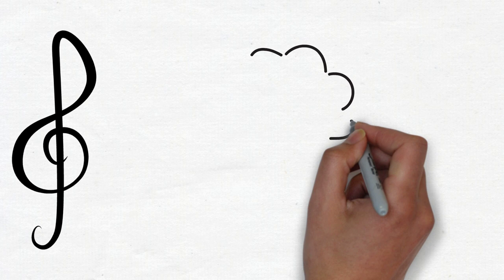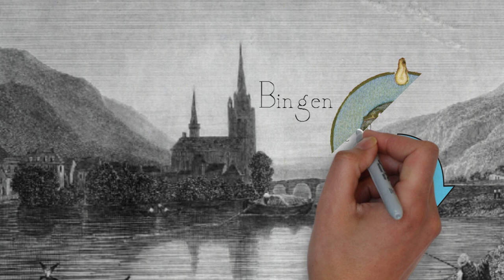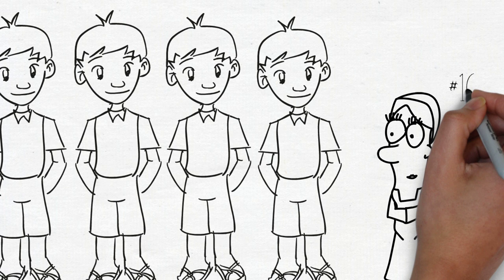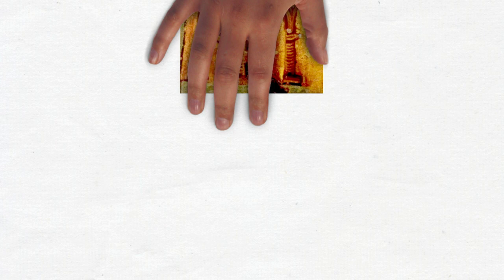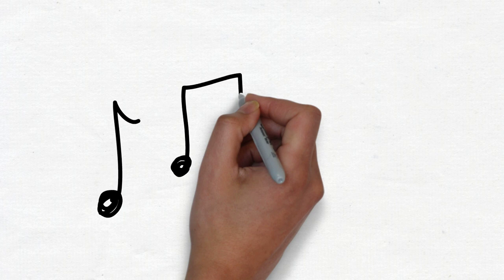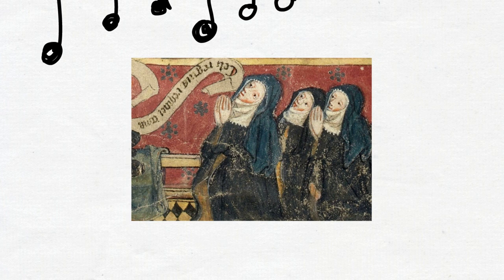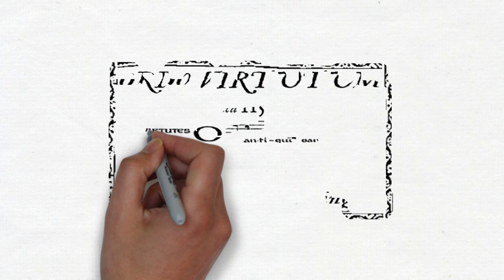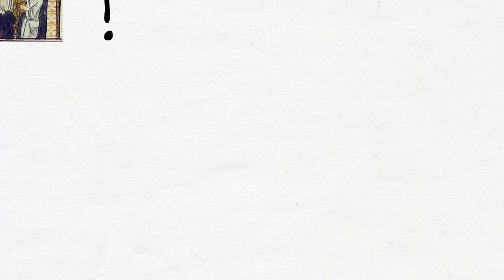Hildegard von Bingen ~ Music History for Kids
A quick overview of an amazing women's life